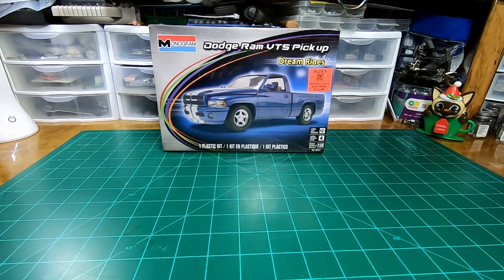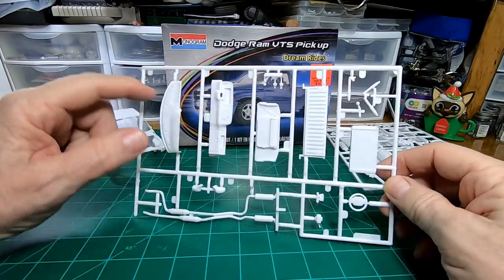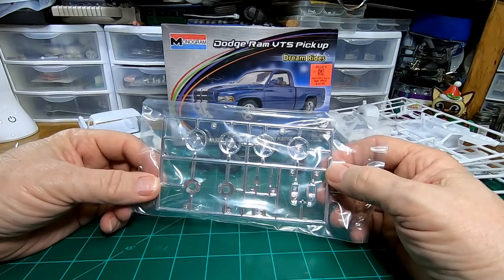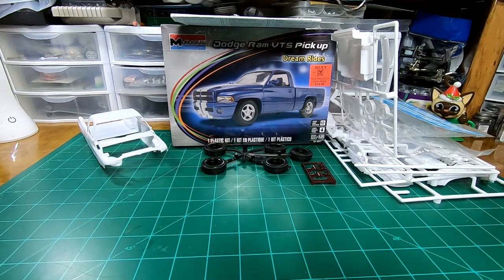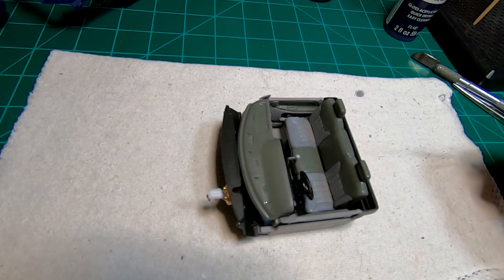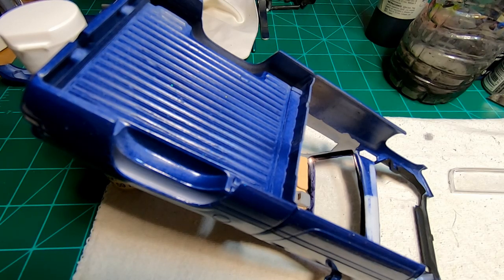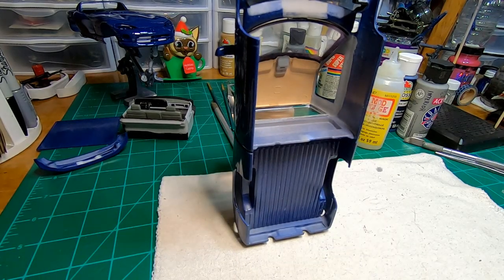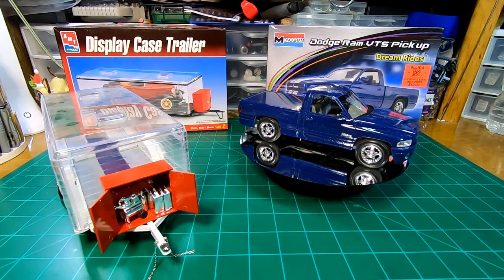1996 Dodge RAM VTS by Monogram - Episode 37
Today on the WorkBench, I am building the Dodge RAM VTS by Monogram. I picked this kit up a few weeks ago and with a little inspiration from a photo I had seen on the internet, I decided to have this build be number one of a three kit build off.

Link for my daughter’s Etsy shop

I hope that you enjoyed watching this video as much as I did building the kit.

Kevin

Video Editing Software used:

Corel VideoStudio Pro 2020 64 bit.